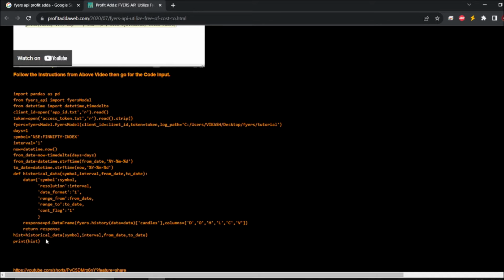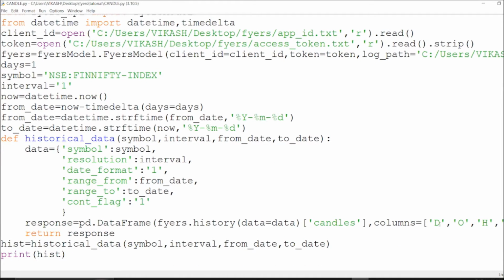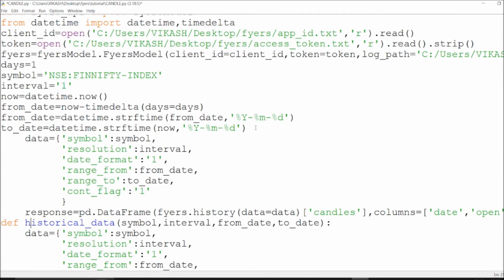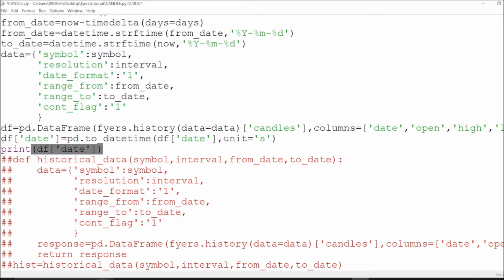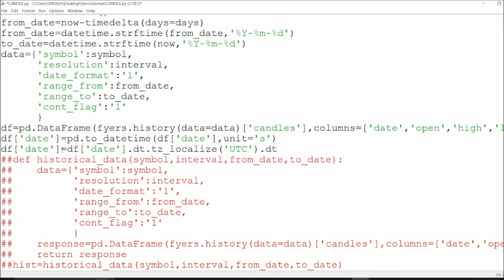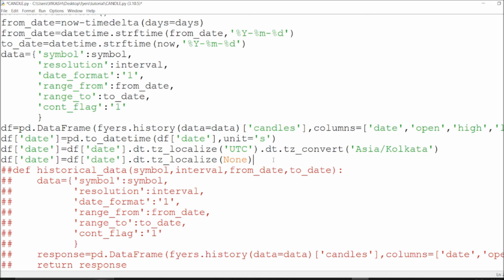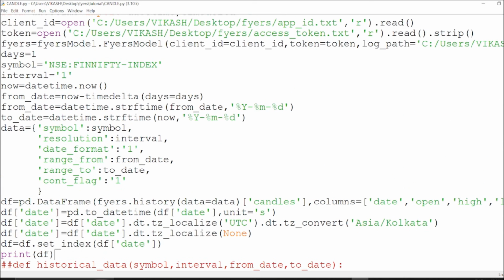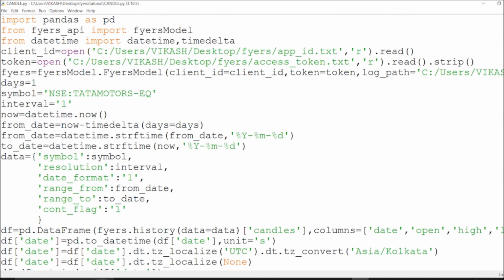Fyers API Historical Data Convert TimeStamp to DateTime